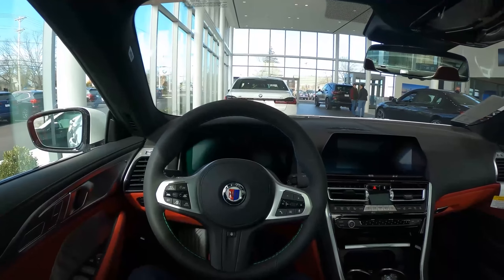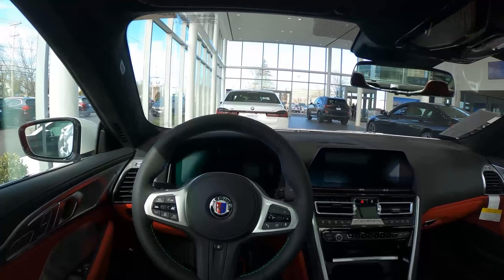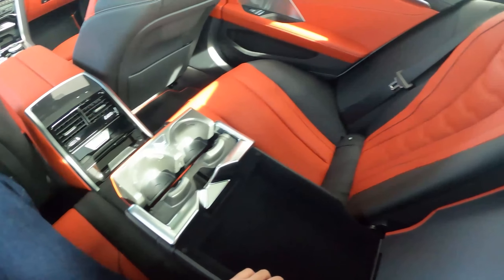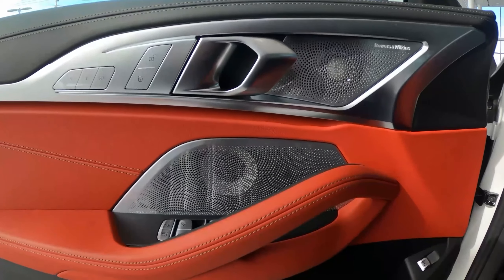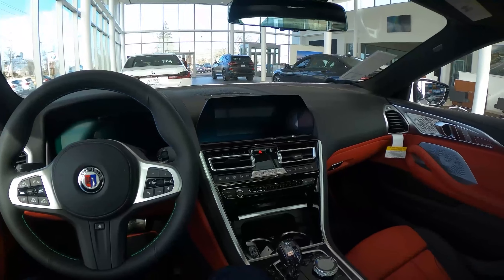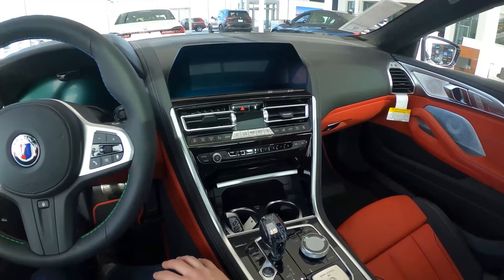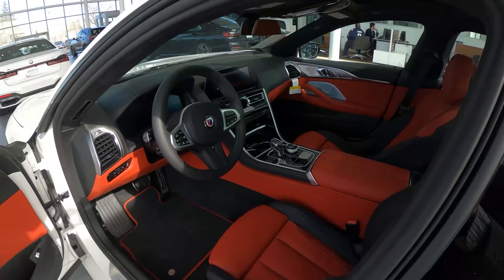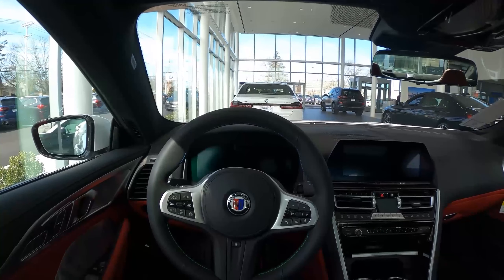2022 BMW Alpina B8 Gran Coupe // $150,000, 612HP Grandest Tourer // POV Review // Radial Reviews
Thank You To BMW Of Newport In Newport, RI For Allowing Me To Review This Incredible Car!

Specs:
2022 Alpina B8 Gran Coupe
0-60 in ~3.3 Seconds
17/24/19mpg
4.4 liter Biturbo V8 Engine
612HP
590 Lb-Ft. Torque
ZF 8 Speed Shiftable Automatic Transmission

~ 5,700 Lbs Gross Weight